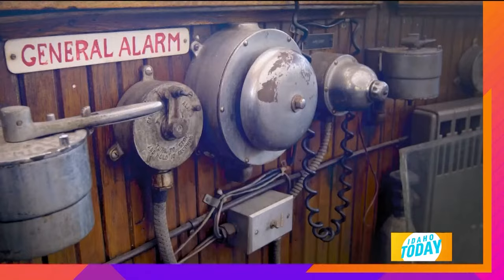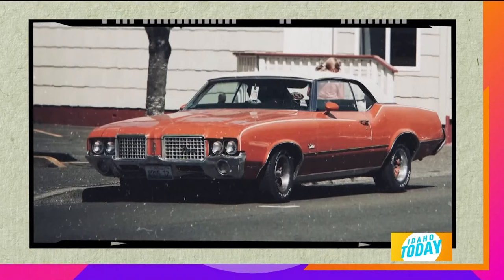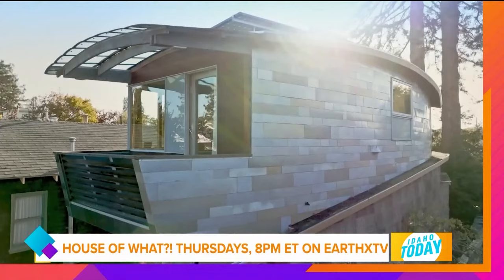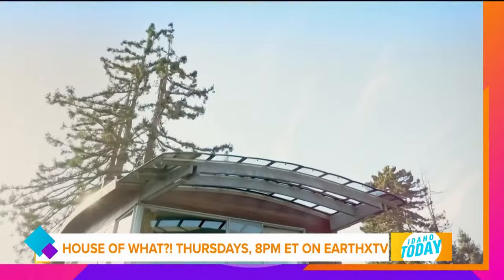Idaho Today: TV Series Showcases Idaho’s Potato House: House of What?!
TV series ‘The House Of What?!’  explores eclectic, sustainable and slightly whacky homes around the country.